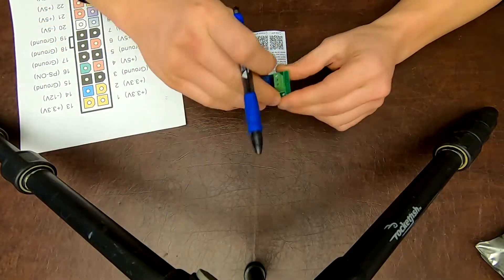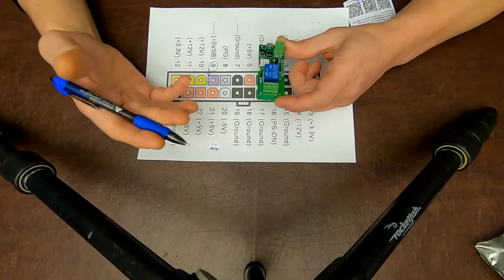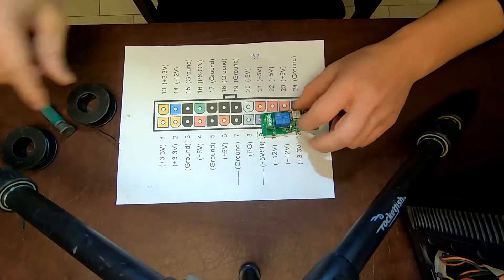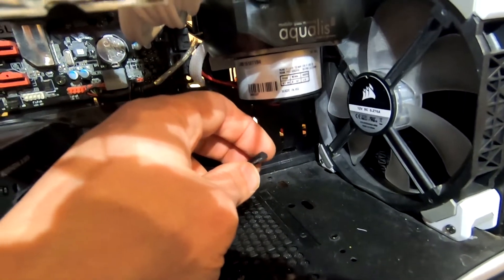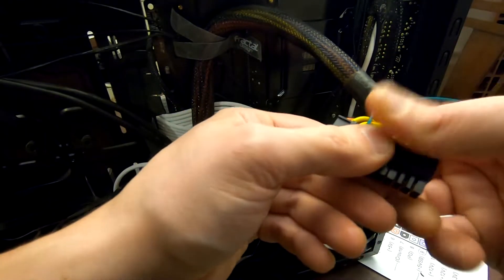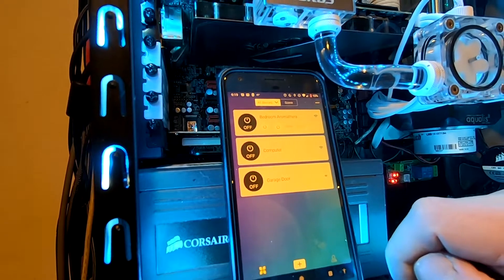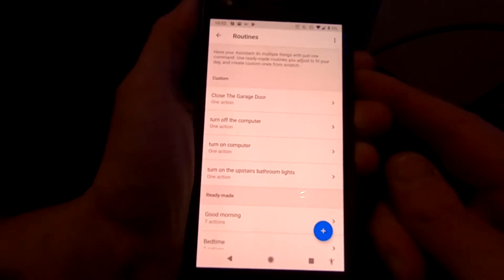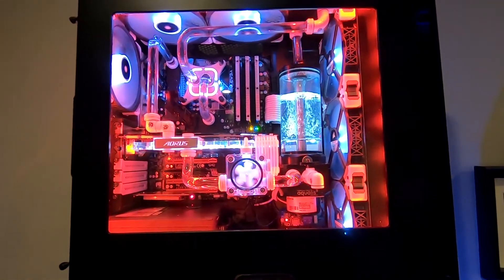Remote Power On Computer w Google or Alexa CHEAP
WiFi Wireless Smart Switch Inching PCB

Forget WOL! (wake on LAN) – With this inexpensive hardware board you can power On/Off your desktop PC remotely (or locally) via a free mobile app, or with verbal commands via Google or Alexa.
If you’re reading this you probably have a desktop computer. When it comes to raw power, flexibility, and upgradability it’s hard to beat the good old-fashioned desktop form factor. The only real disadvantage our old friend the desktop has is that it’s stationary. **gasp**  Nope, It’s not on-the-go, at your side like so many other mobile devices in today’s society. To access it via a remote access solutions such as Team Viewer it first needs to be powered up remotely. We need a simple, stable solution to enable PC remote power control from outside your home. Let’s do this!

First, lets take a moment to talk about doing it the old way.  The old-school, software method of remote startup via Wake on LAN (WOL) has been around forever. In my experience it has always been tedious to configure, and unreliable outside your home or business network. I used it for a while but I had to manually configure the ARP table in my router (I’ll just stop there because it gets really technical). Suffice to say I was not a fan of the WOL configuration. My hardware method is pretty much bulletproof. Let’s get on to doing it the hardware way.

In addition to our primary goal of PC remote power control I had a secondary objective with this project. I wanted the ability to turn my desktop computer on and off with voice commands via Alexa and Google. From anywhere.
Yes, I know I am obsessed with smart home functionality! 😀

One day it dawned on me, the ATX 24-pin power connector in all desktop motherboards has a 5VDC standby pin. The pin on the power connector supplies 5VDC all-the-time as long as the power supply is plugged into the wall. Even when you power off your computer, this pin continues to receive 5VDC. It’s the perfect candidate to power the board to get the PC remote power control we are looking for!  BTW, this is the Board I use if you are interest in trying it out

All in all it’s pretty easy to implement and very similar to what I did in a previous blog post on how to remotely control any Garage Door Opener

Basically, all we need to do is power our smart, remote relay board off of the 5VDC standby pin on the ATX connector shown here:

Once the relay board is powered, connect the momentary push-button leads from the relay and connect them to the desktop motherboard using the same two pins that your power button on the computer are connected to.  Your desktop power button will continue to work alongside the modification. Here’s what the motherboard header typically looks like:

The control wires do not need to be soldered, you can simply get a thin gauge wire and crimp it in there with the original connector (I show how to do this in detail in my YouTube video).  Once you have it all wired up you just need to configure the mobile app on your phone, link it to your Google or Alexa account and you are in business!

Congratulations, you can now have PC remote power control via hardware, app, and voice!
You can turn your computer on and off from anywhere via your mobile phone app or via verbal commands through Alexa or Google. It’s especially fun issuing the verbal command from elsewhere in the house “okay Google turn on my computer” and by the time you get to your desktop to sit down is already booted up and ready to go!